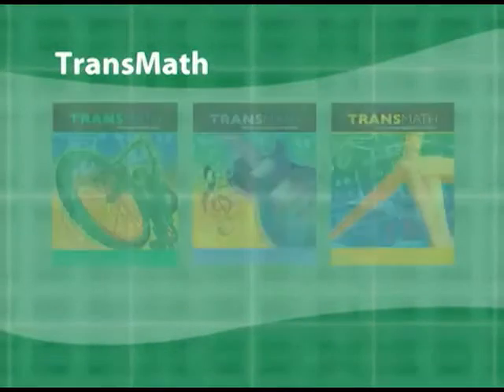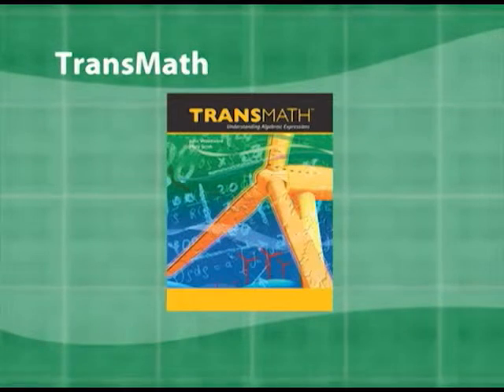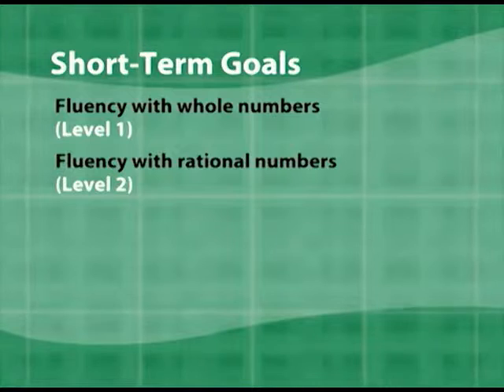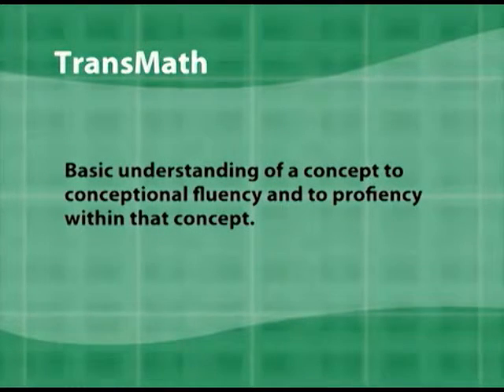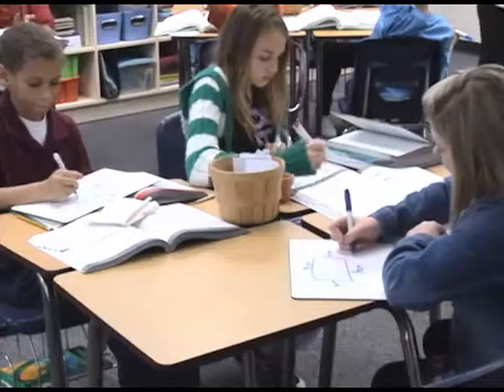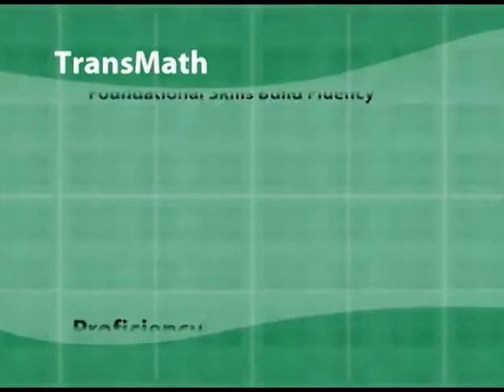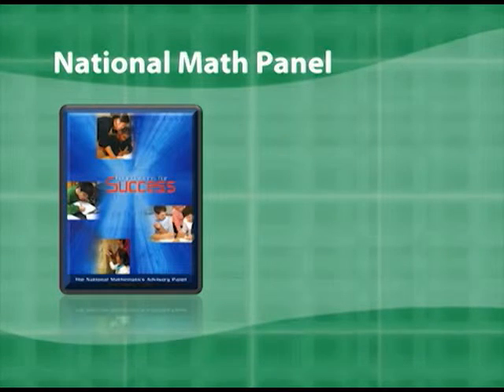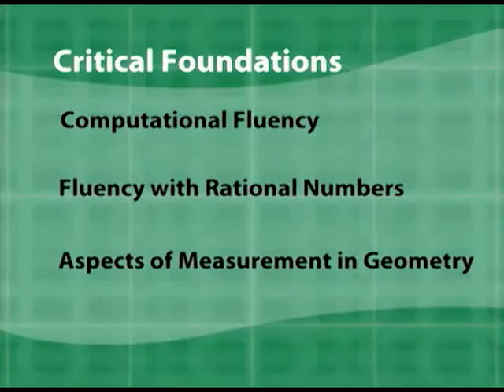Make Math and Algebra Easier to Understand with TransMath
TransMath is a math intervention for students in grades 5-10 who are performing two or more years below grade level. The intervention deepens conceptual understanding and builds problem-solving skills while also building proficiency for entry into algebra.